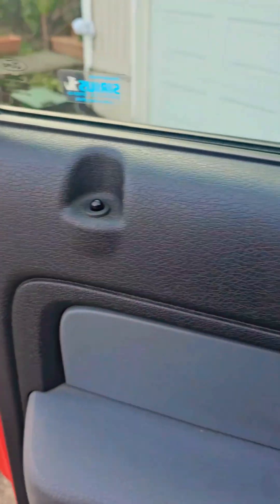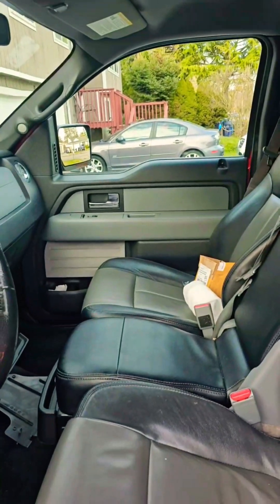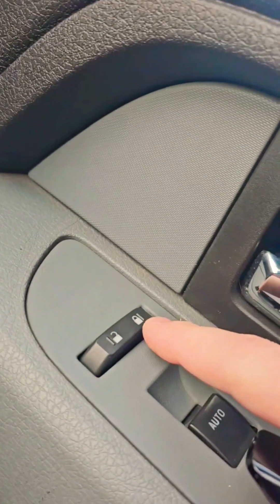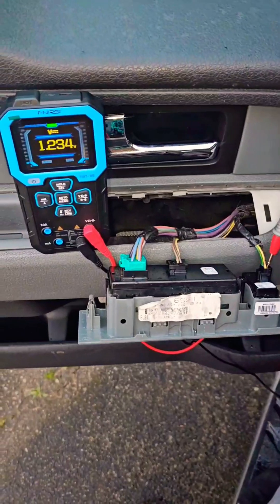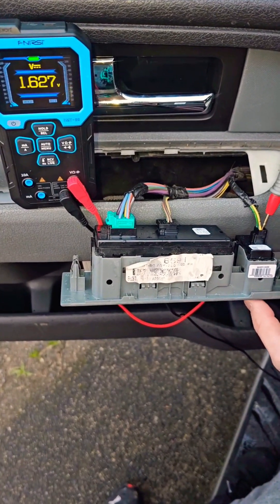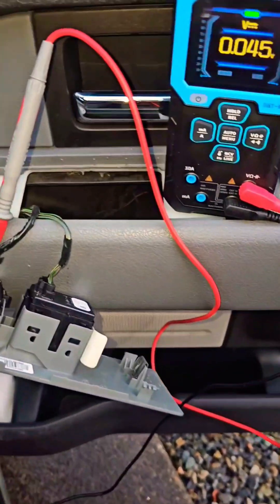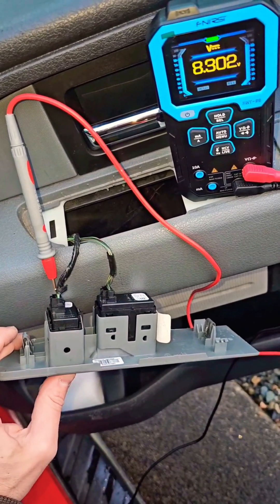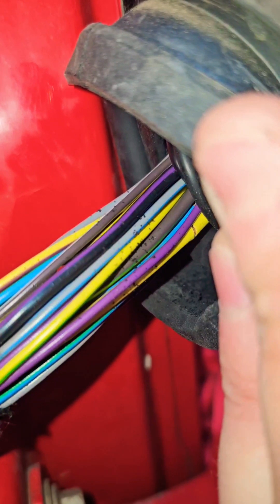Ford F150 ALL Power Door Locks Not Working and Reversed BCM Body Control Module Forscan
Let’s go over the corrected readings carefully and figure out where the actual issue is.

Recap of Your Voltage Readings

Diagnosis Based on These Readings

Driver-Side Unlock Stays at 0V After Pressing:

This means the BCM is not sending the reset signal OR the circuit is not completing after activation.

Possible broken wire in the harness (especially inside the rubber boot).

Possible faulty switch that isn’t re-establishing the connection after pressing.

Passenger-Side Unlock Shows Negative Voltage (-0.6V):

This is NOT normal, as switch signals should never go negative.

Indicates a possible short to ground in the wiring.

Possible BCM issue where it's misinterpreting the signal.

Step-by-Step Testing to Find the Issue

1. Test Driver-Side Wire Continuity to BCM

Unplug the driver door switch connector and BCM C2280C Pin 8 (Yellow/Violet).

Set your multimeter to Ohms (Ω) mode.

Probe one end at the switch’s Yellow wire, other end at BCM Pin 8.

If the reading is ∞ Ω (no continuity), the wire is broken.

If it shows resistance (~0 Ω), the wire is intact.

2. Test Passenger-Side Wire for a Ground Short

Set the multimeter to Ohms (Ω) mode.

Probe one end at the switch’s Yellow wire, other end on a bare metal ground.

If the reading is 0 Ω, the wire is shorted to ground.

If ∞ Ω, it’s not grounding out.

3. Check Voltage at BCM While Pressing Unlock

Keep the BCM connector plugged in.

Set the multimeter to DC Voltage mode.

Black probe to chassis ground, red probe to BCM C2280C Pin 8 (Unlock Signal).

Press unlock and see if the BCM registers the press.

If no voltage change, the BCM is not detecting the signal.

If voltage reacts but incorrectly (negative or inconsistent), BCM might be faulty.

Likely Causes & Fixes

Final Steps

1. Run the continuity test on driver-side and BCM.

2. Check for ground shorts on the passenger side.

3. Measure voltage at the BCM while pressing unlock.

🔧 Let me know what you find!